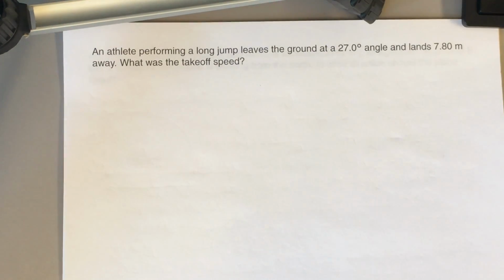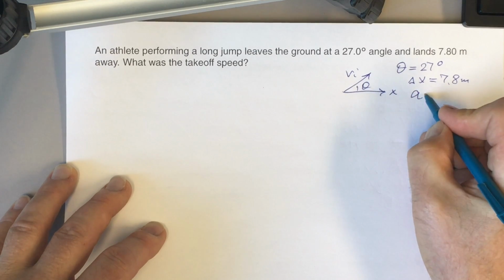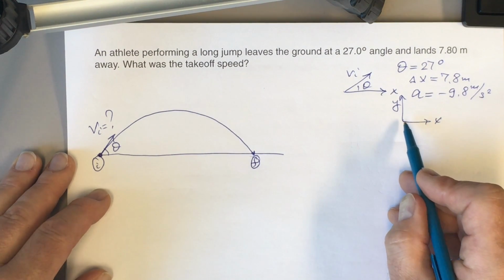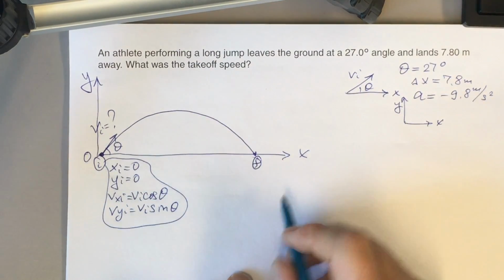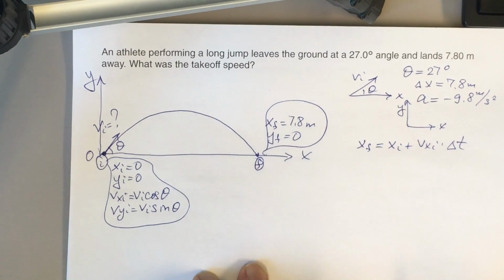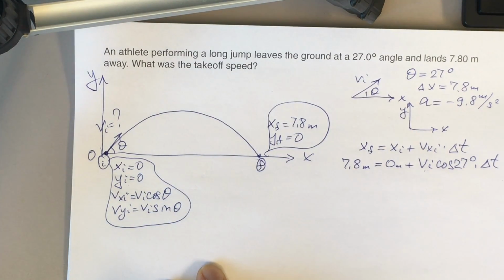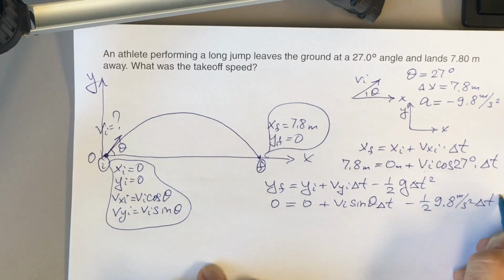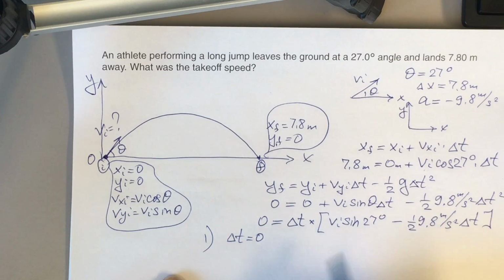Projectile Motion (Example 2)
This video is about Projectile Motion (Example 2)